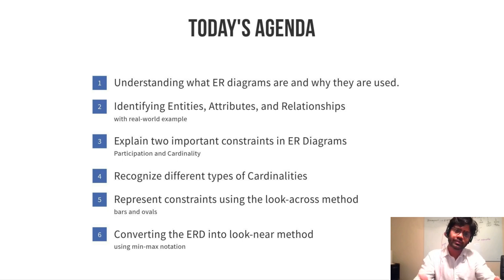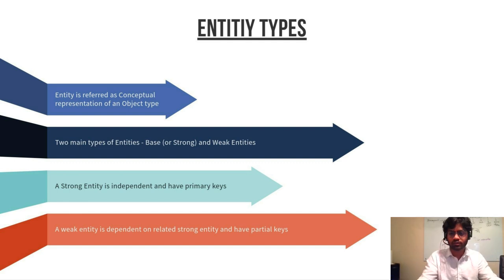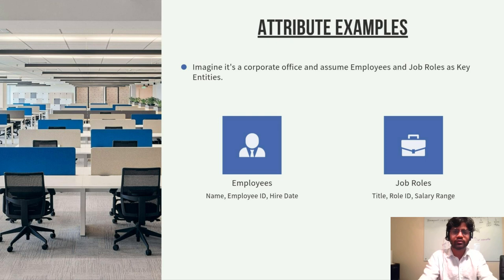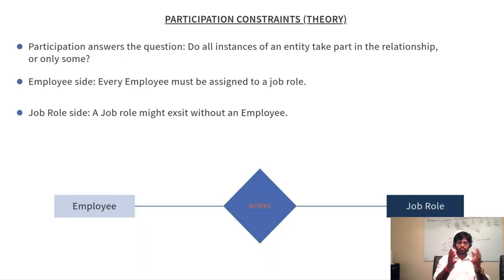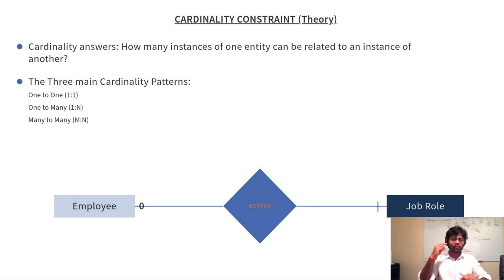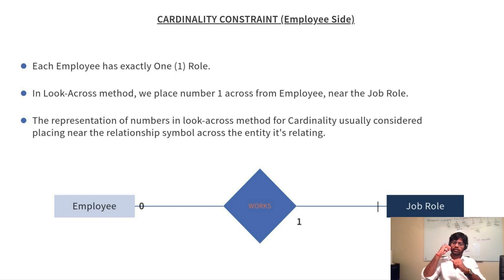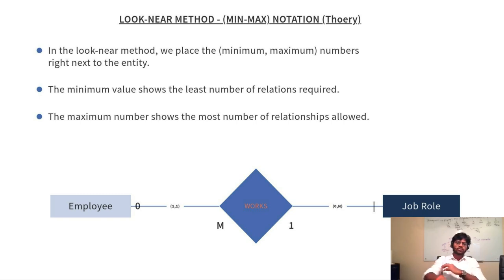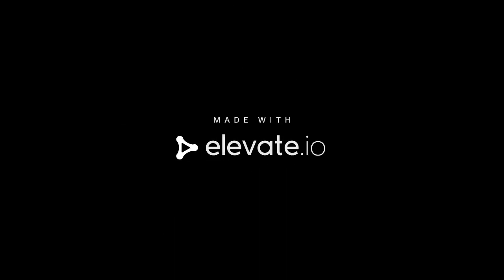Database Management Systems Fundamentals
Detailed explanation on ER Diagrams, identifications on entities and relationships, Key constraints - Participation and Cardinality, Look-across and Look-near methods explained.